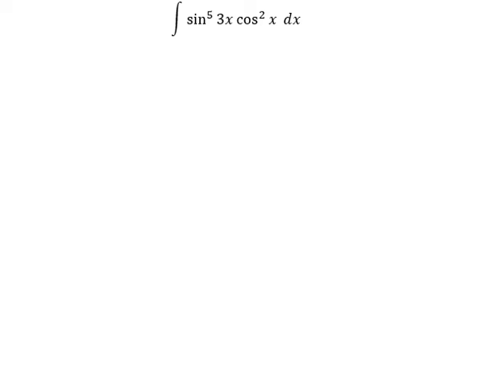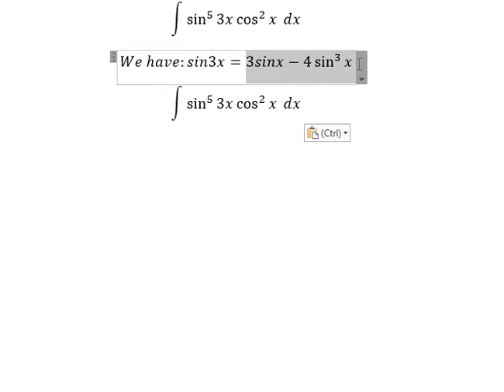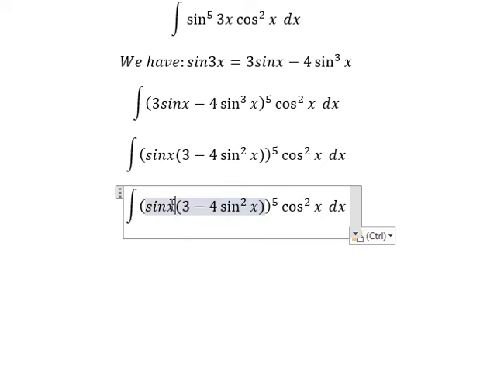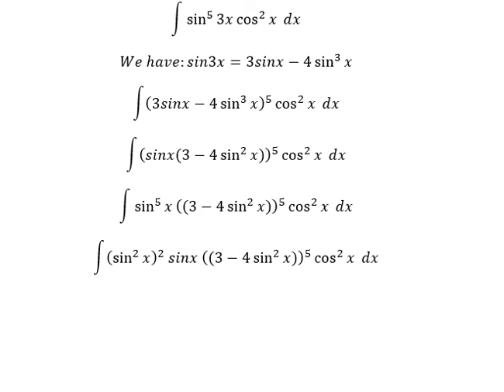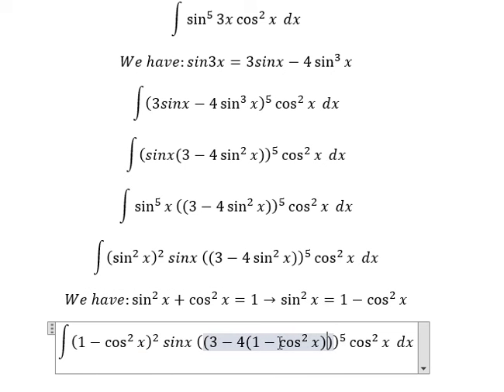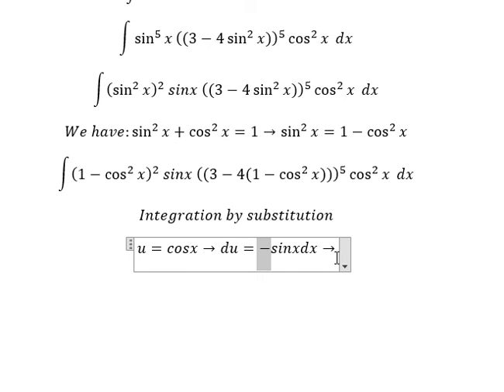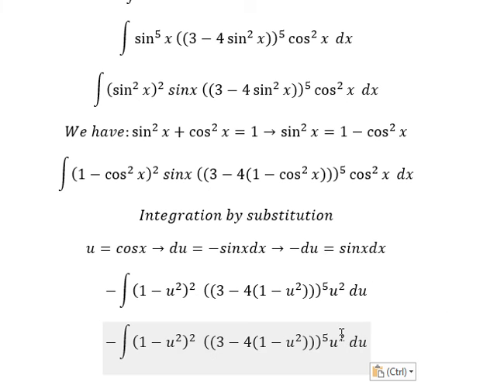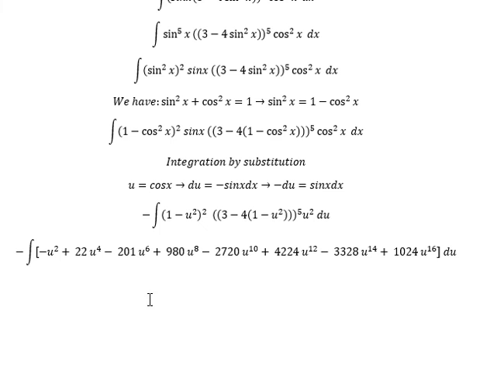Calculus Help: Integral ∫ sin^5⁡ (3x) cos^2⁡ x dx - Integration by substitution